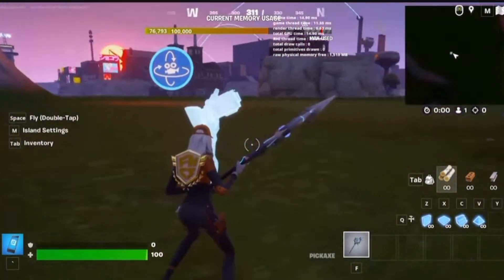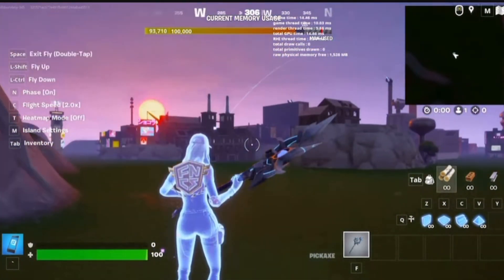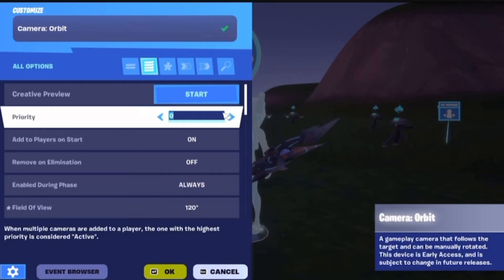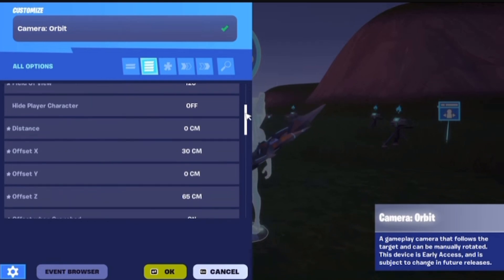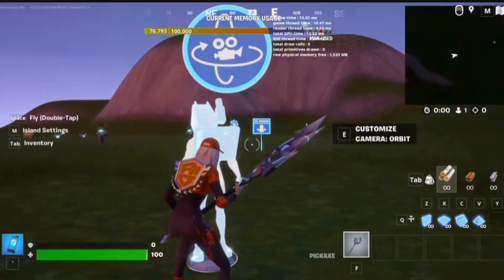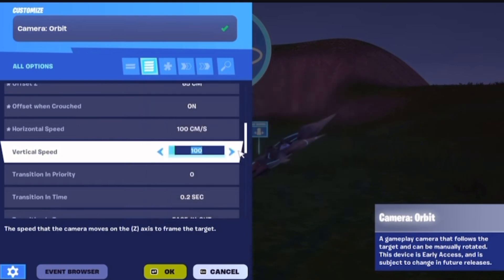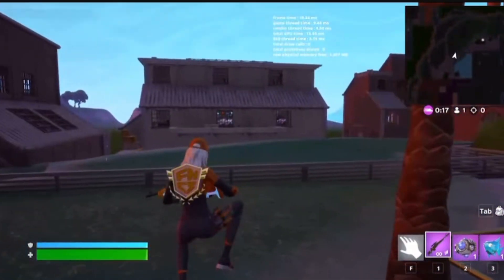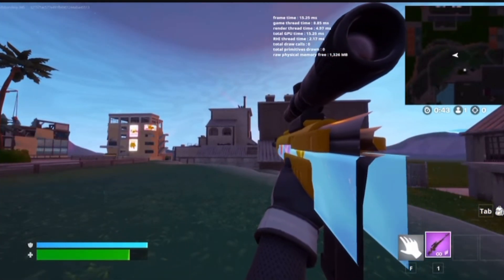How to make a first person fortnite map?